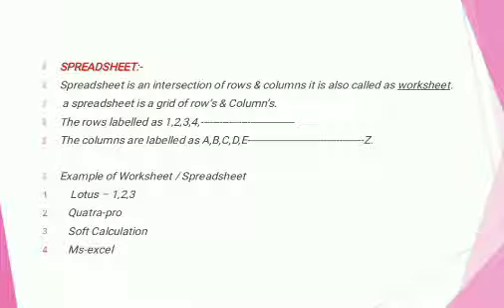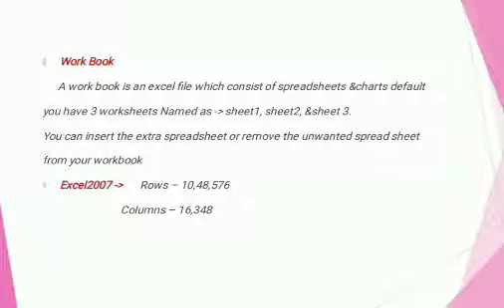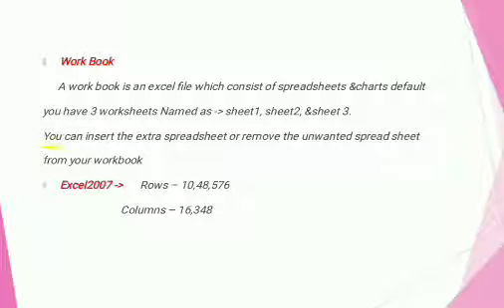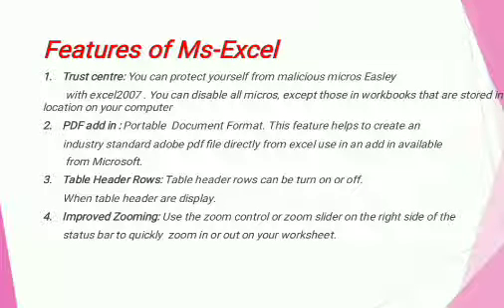Introduction to MS Excel